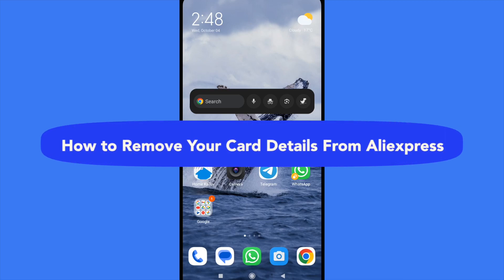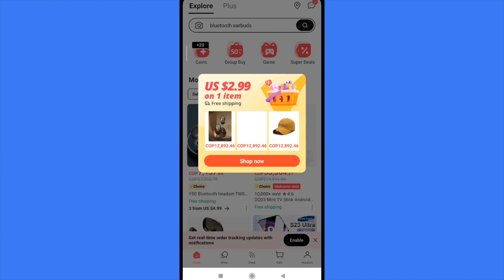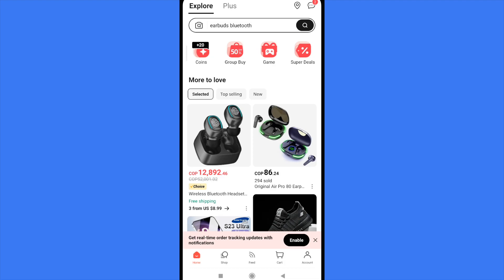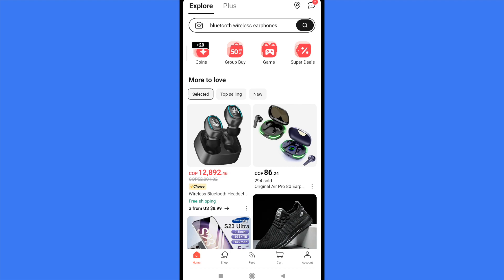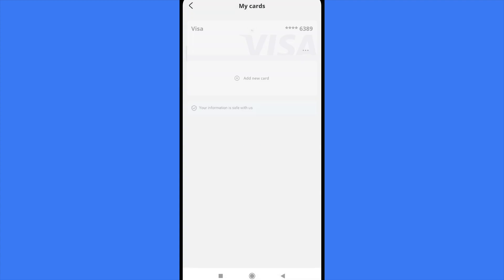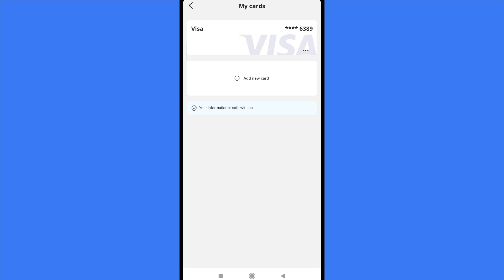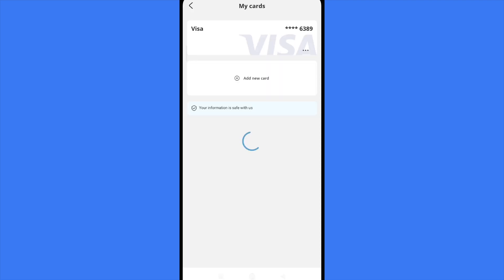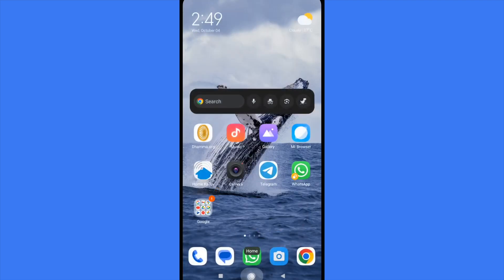How to Remove Your Card Details From Aliexpress (2025) Easy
In this video, we have shown How to Remove Your Card Details From Aliexpress / remove credit card details from aliexpress